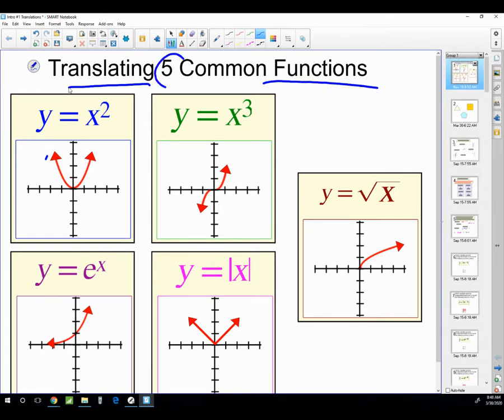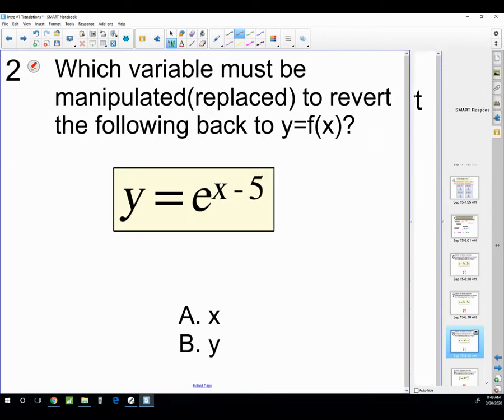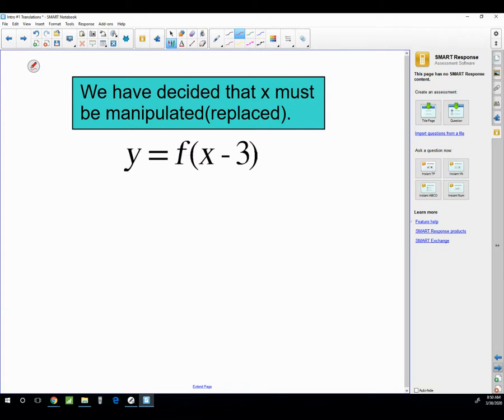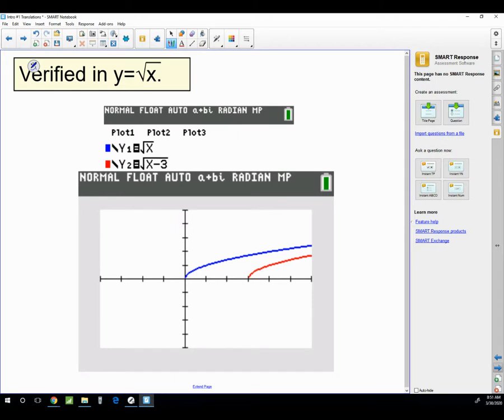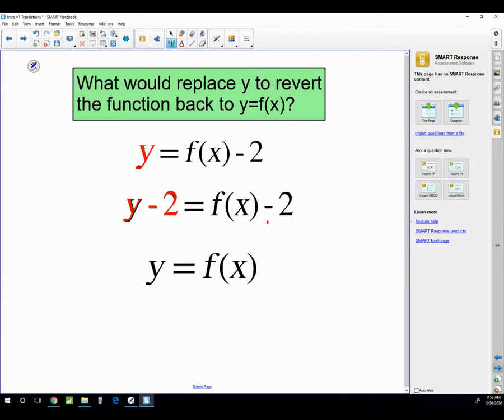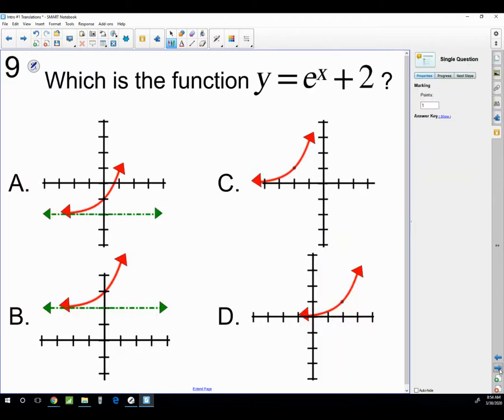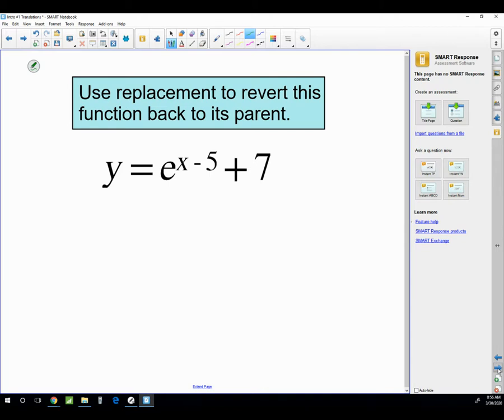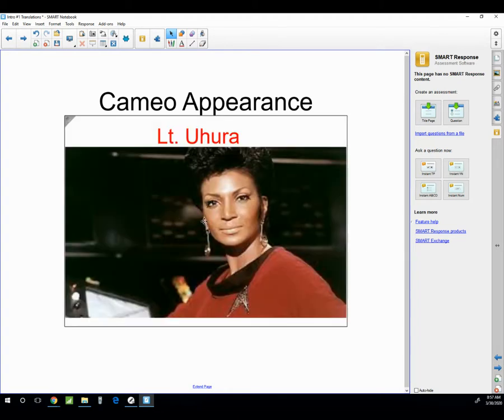Intro to Translations of Functions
Introduction to translations of functions